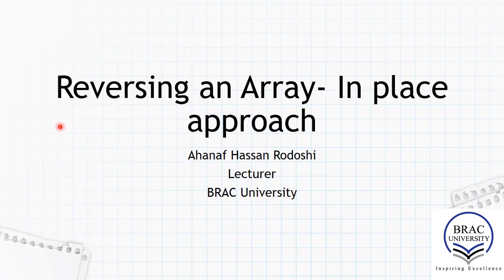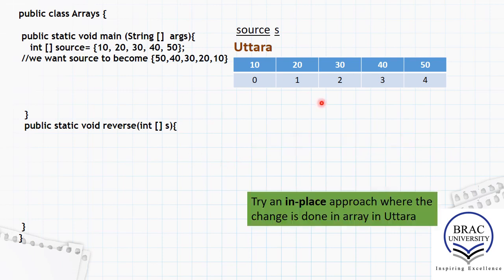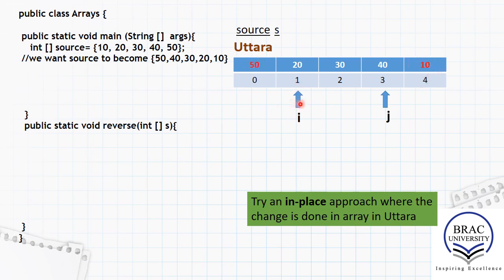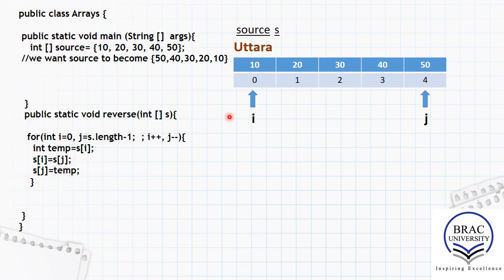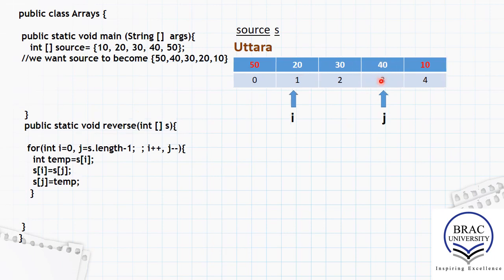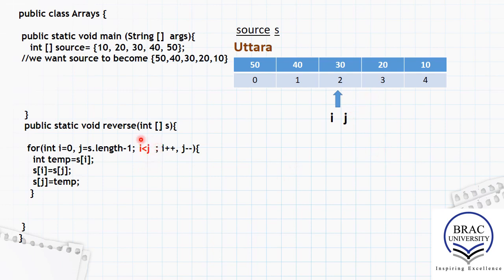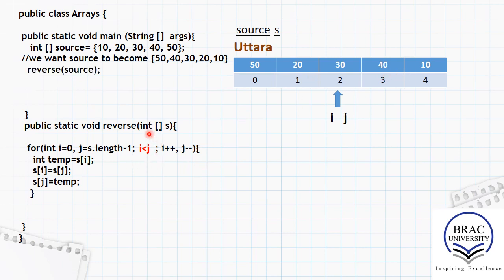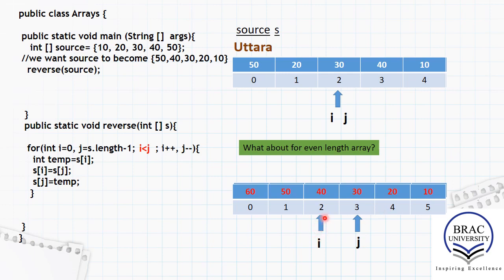Practice Problems Arrays Beginner 2 | AHR | BRACU | CSE220 | DATA STRUCTURES | DSA | BRACUCSE